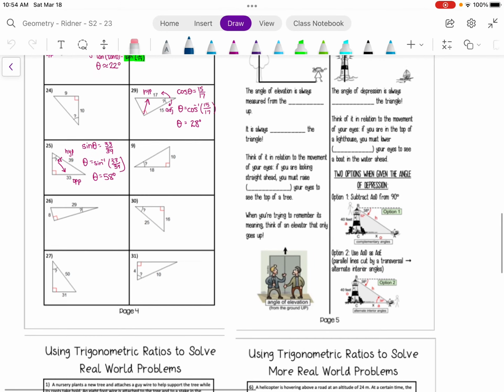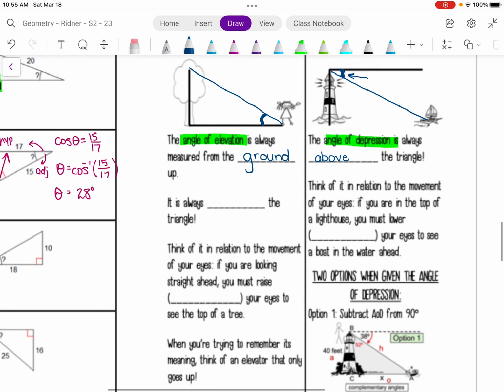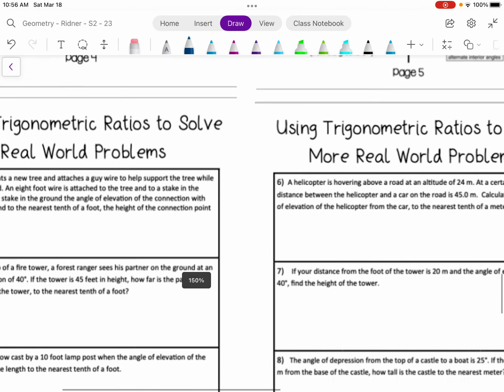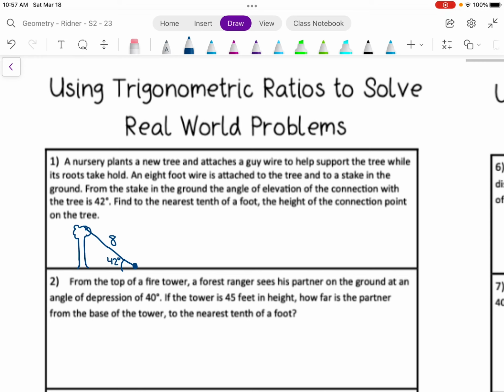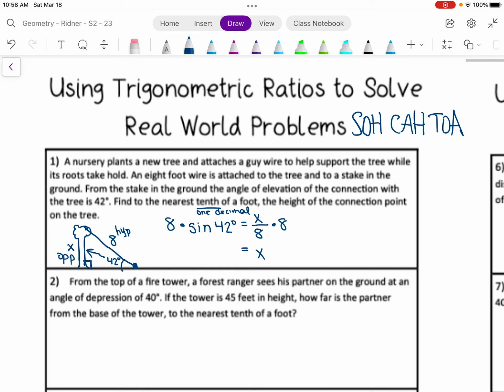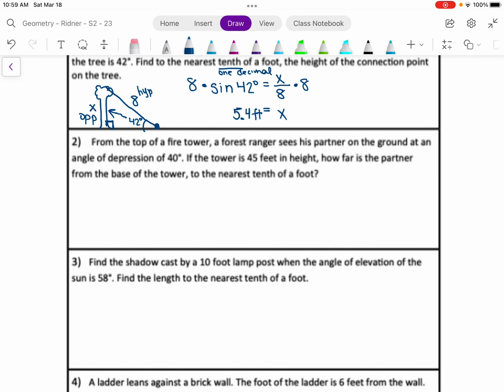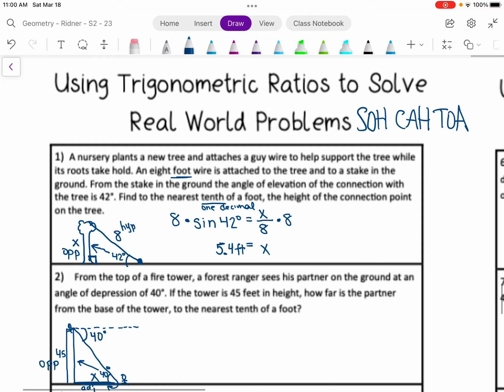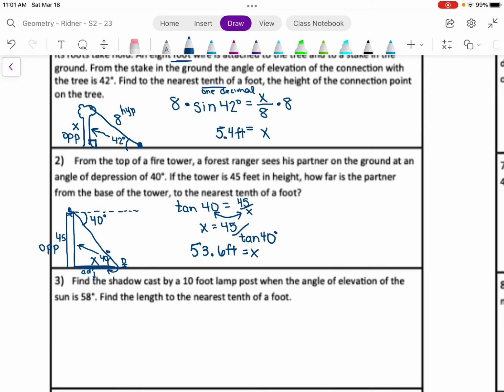Geo: 8-5 Notes